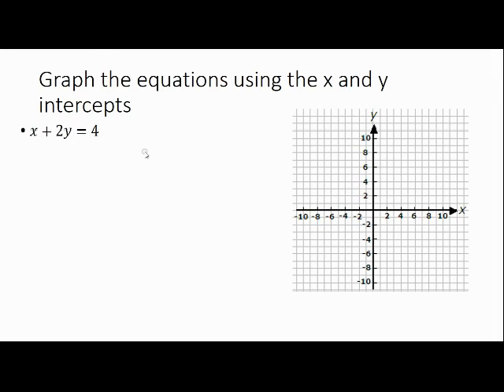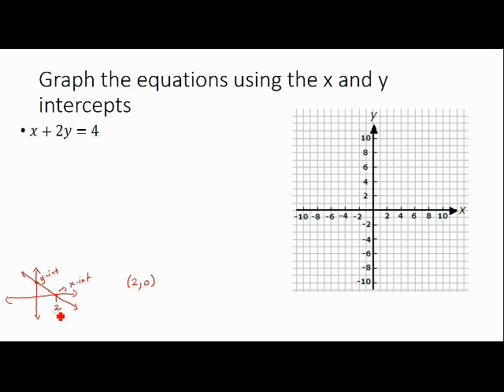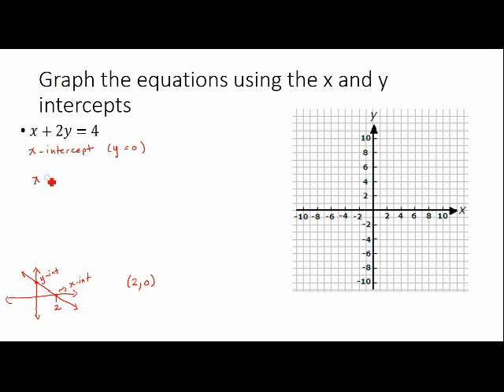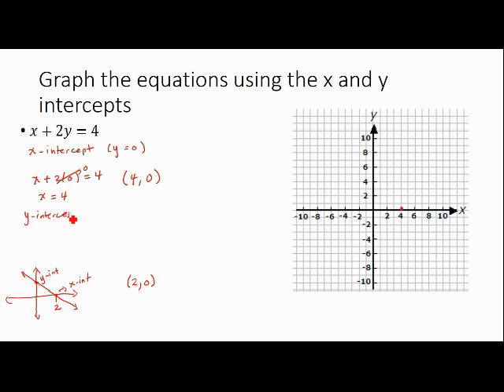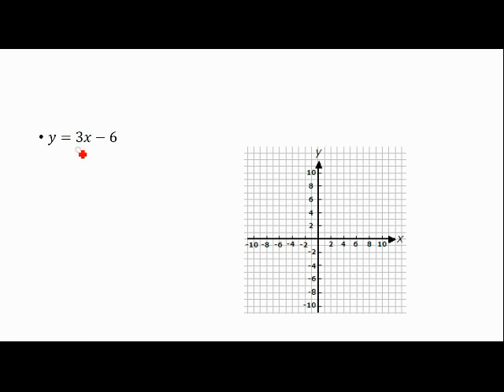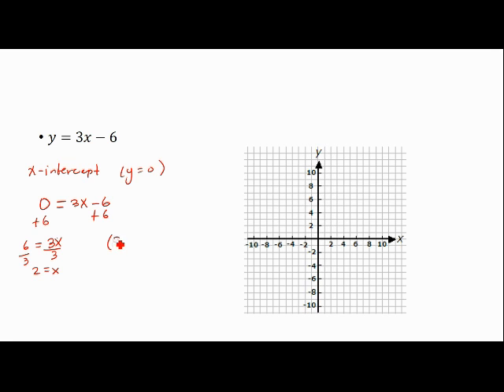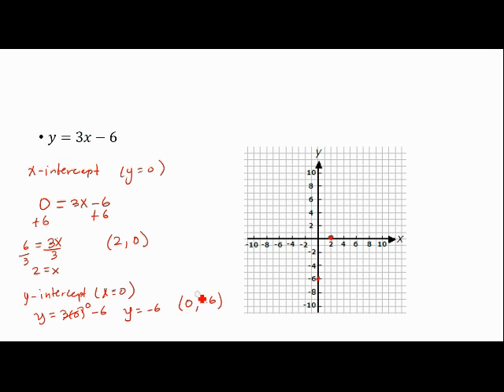Graphing using intercepts